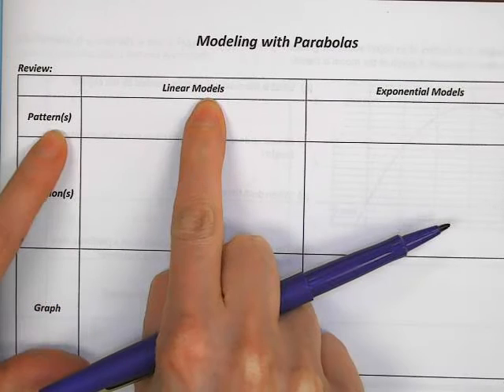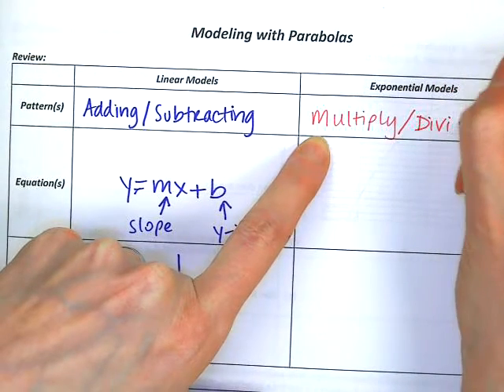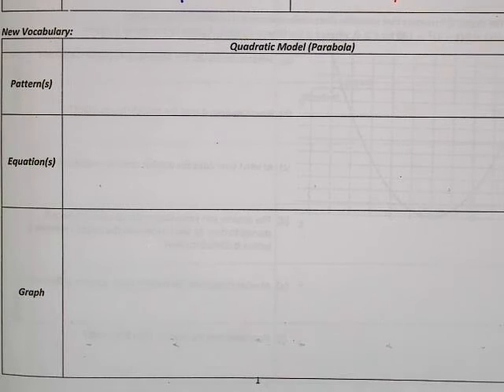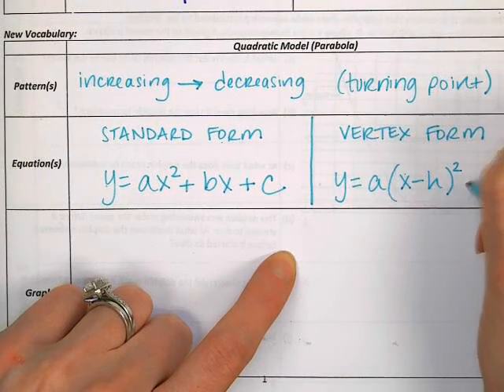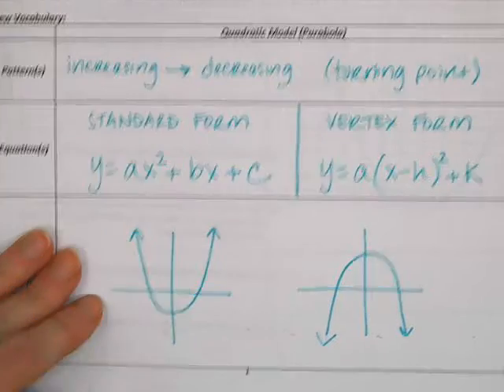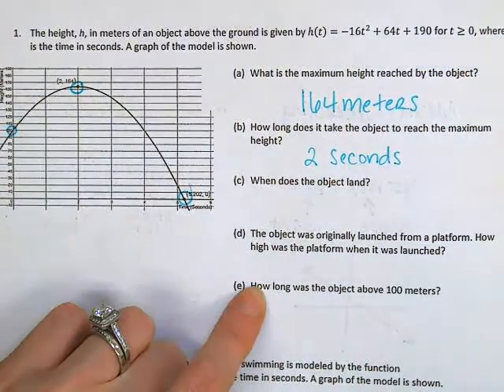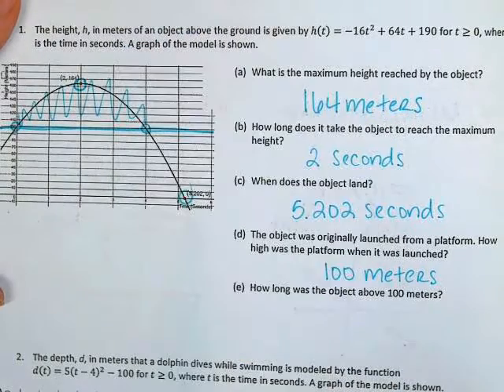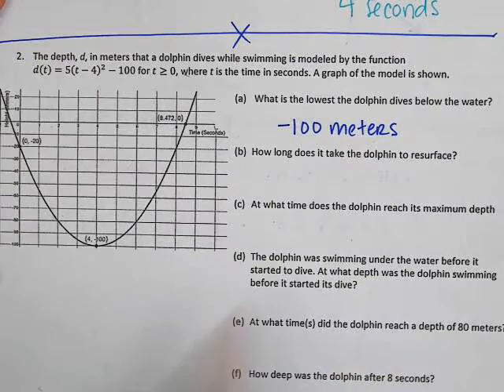Modeling with Parabolas Video Notes